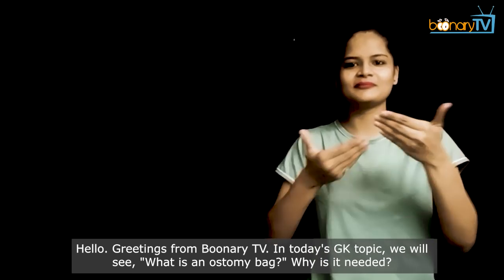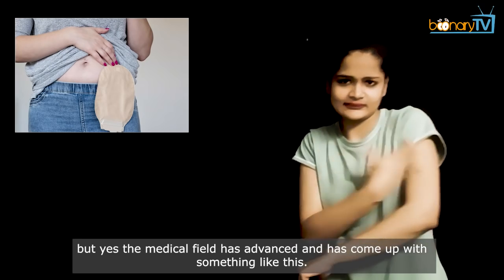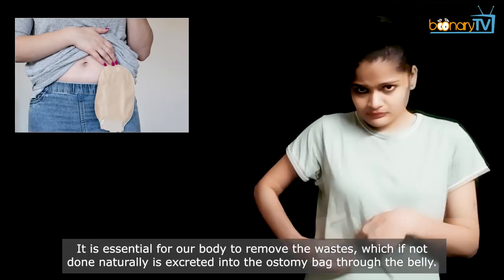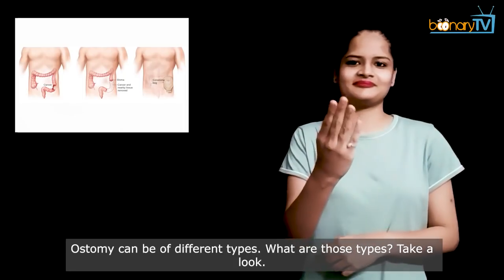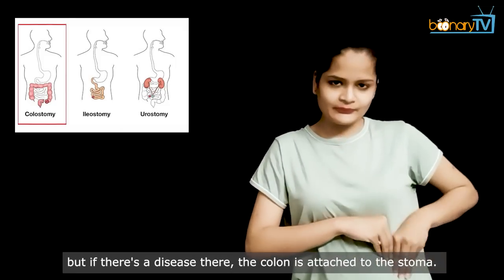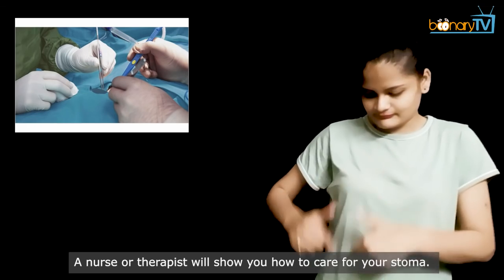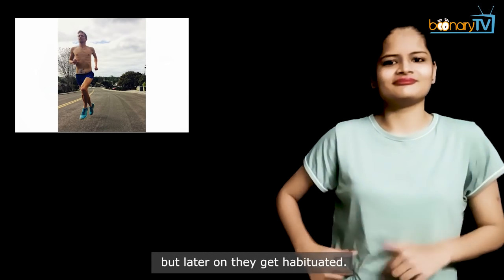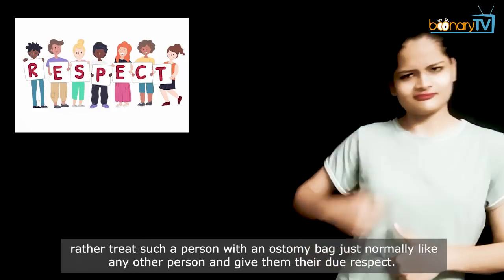No. 146, GK : What is an ostomy bag? (ISL)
Hello. Greetings from Boonary TV. In today's GK topic, we will see, "What is an ostomy bag?" Why is it needed? Can people who have an ostomy bag live normal lives? Let's find out.

Have you ever seen a person with an ostomy bag? Maybe you or your friend or your family member has it. Some deaf might even be knowing about it. This would be the first time they are seeing something like this, but yes the medical field has advanced and has come up with something like this. This bag called the ostomy bag. What exactly is it? Our body wastes such as poop or pee are to be eliminated. Usually whatever is our intake, passes through our body and is then excreted as stool or urine. It is essential for our body to remove the wastes, which if not done naturally is excreted into the ostomy bag through the belly. Why do we need an ostomy bag?  If a patient has some organs that are diseased or have to be removed. It could be because of inflammation, or cancer or some abnormal growth; in such cases when the body is not able to eject wastes naturally, an ostomy surgery is recommended by doctors and a bag is attached for waste disposal. Ostomy can be of different types. What are those types? Take a look.

The first type of ostomy is called Urostomy. In some patients, the tubes that carry urine to the bladder doesn't function as it should. In such cases, they are routed to your stoma. The other type is called Ileostomy. In this type, if the bottom of your small intestine has a problem then it is brought up to make a stoma. Another type is called Colostomy. The large intestine ends in colon from where stools are removed but if there's a disease there, the colon is attached to the stoma. Such ostomy bags can be temporary for some or for some patients it can even be permanent. How is the ostomy done? This is usually done by a surgical procedure when under general anaesthesia. Generally, the surgeon takes part of an internal organ, such as the bowel, and connects it to an opening in your abdominal wall. A nurse or therapist will show you how to care for your stoma. What care does a patient need to take if he/she has a stoma bag? Take a look.

People who have an ostomy bag on their belly can live normal lives like any other person. There is no need to worry or be embarrassed about it. When you’re out, your clothing will cover your ostomy, so most people won’t even know about it. After the surgery, initially patients feel uncomfortable and it may take time for them to get used to it, but later on they get habituated. Such people can eat whatever they like or want or do whatever they like and pursue their hobbies. The ostomy bag as such doesn't pose any problems. The ostomy bag cannot be used for a longer period. It needs to be changed in every 3-5 days. The old one needs to be discarded and a new ostomy bag needs to be put on. If you know of anyone with an ostomy bag do not look upon that person as being someone different, rather treat such a person with an ostomy bag just normally like any other person and give them their due respect.